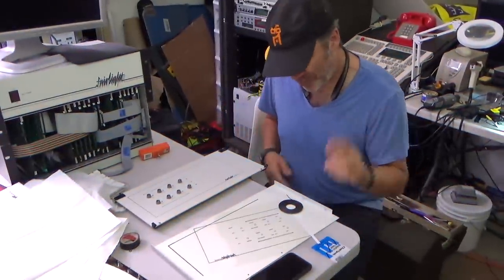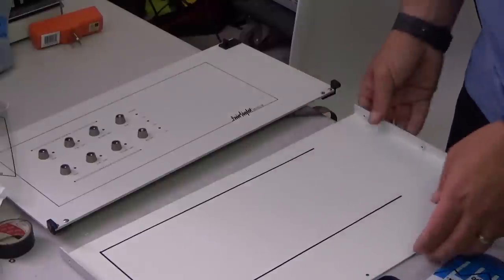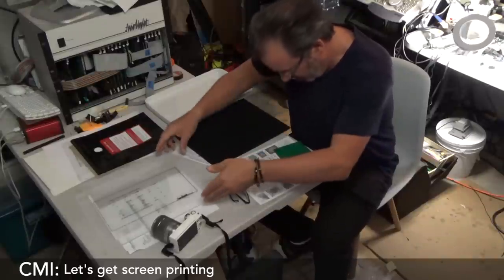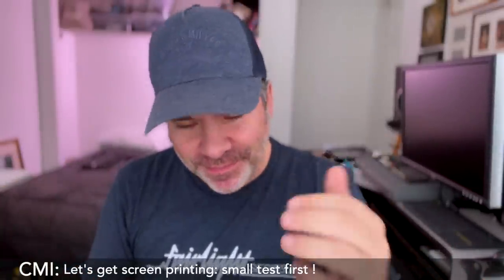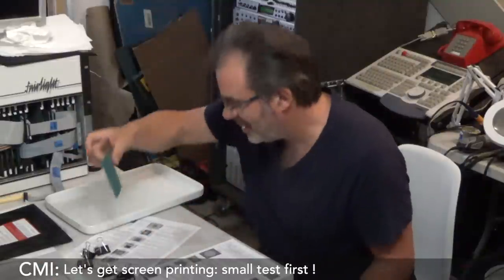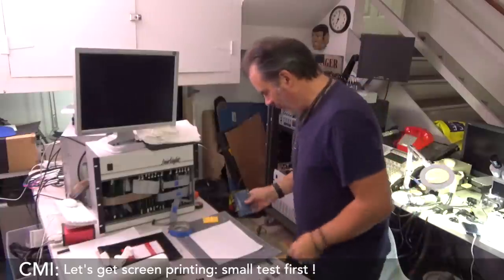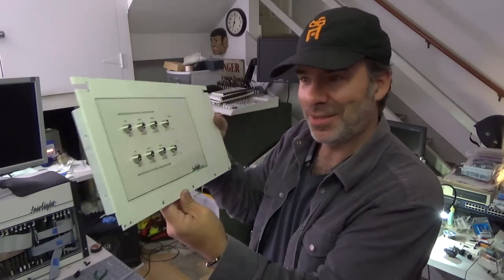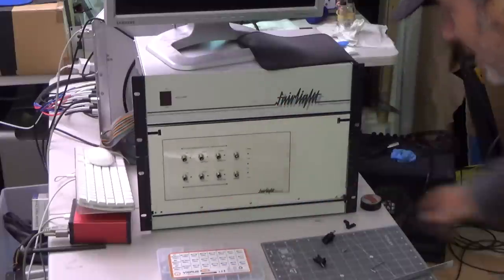I'm Building a Fairlight CMI: Episode 15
It's a holiday double-header, with two Fairlight episodes back-to-back!

Cris Blyth is a brave man. He has a dream of taking a Fairlight MFX and upgrading it to a Fairlight CMI Series III. In this episode, Cris gives the Fairlight a bit of a shower, then comes to his senses (sort-of) and learns to do screen printing with hopes of completing the front panel.  A sneaky cheat brings on a momentary sense of elation - is the end in sight?

Get all your synthesizers and synth parts - new and vintage - at Syntaur.com!

Linktree: Syntaur